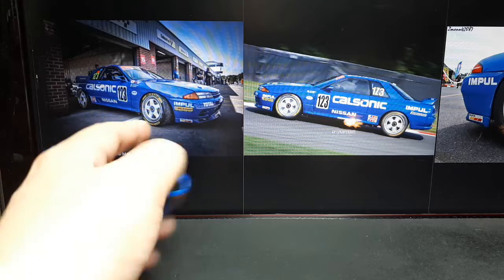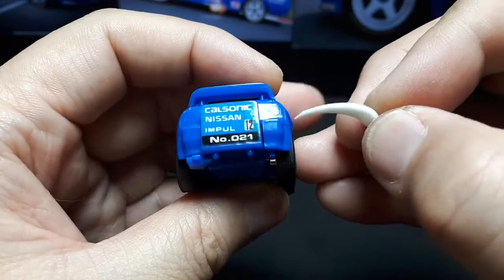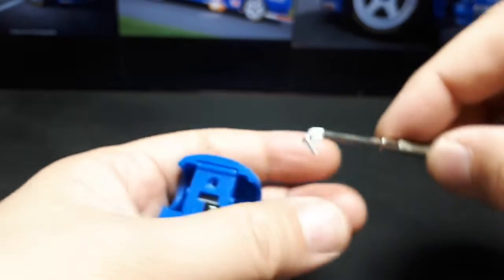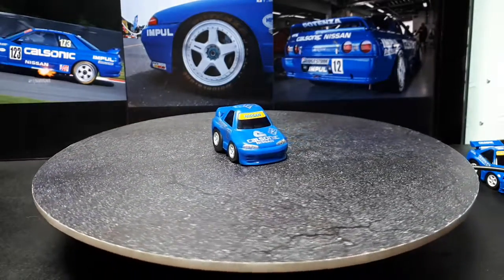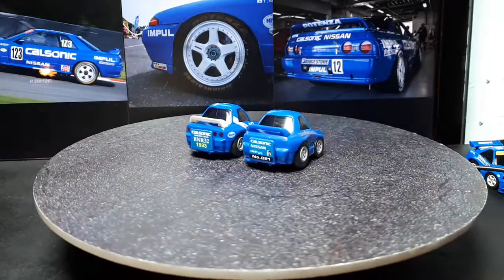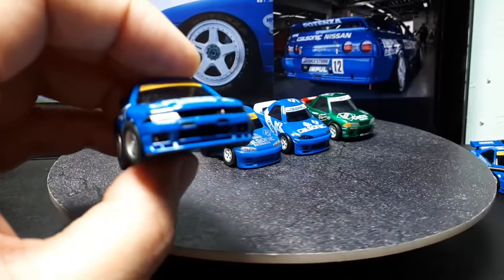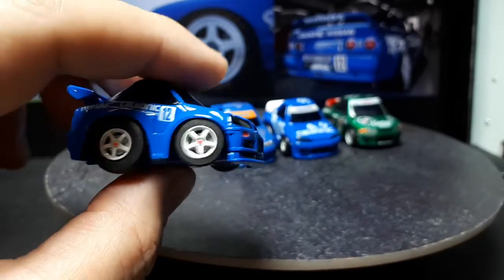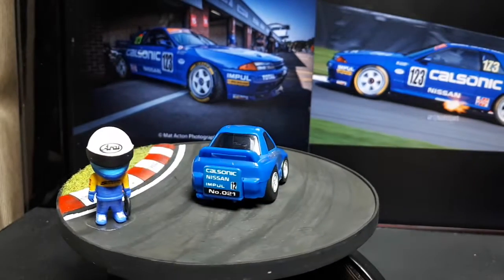Tooned Nissan Skyline GTR R32 Calsonic by ChoroQ w/3D printed wheelswap pullback car toy pull back